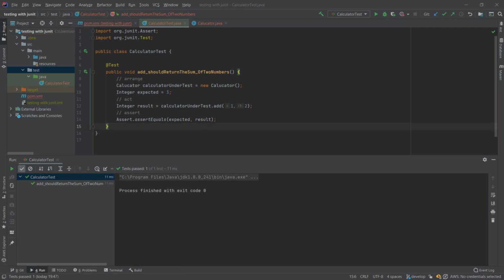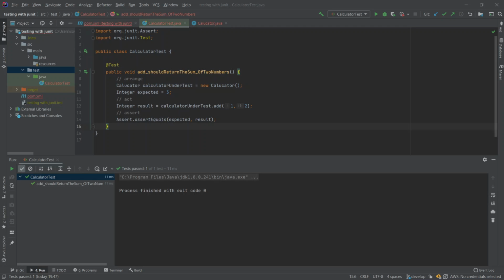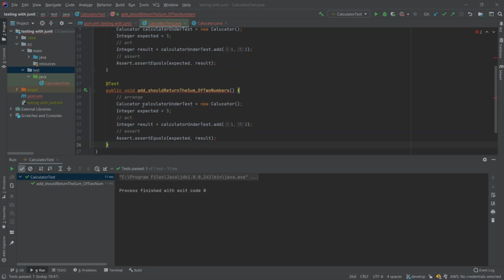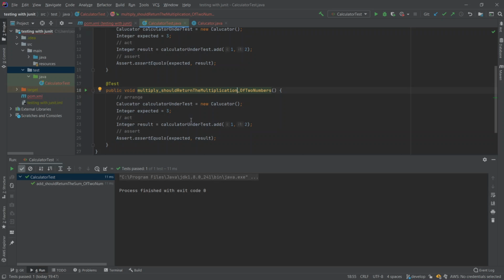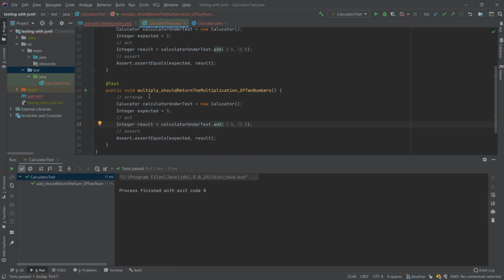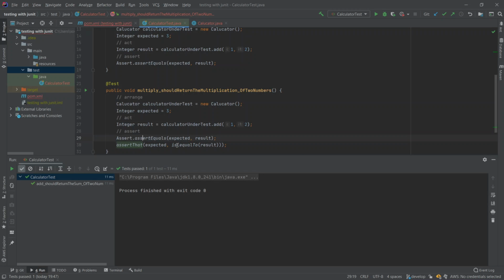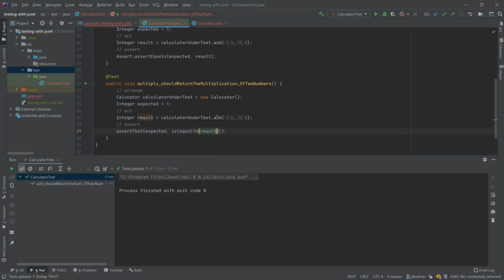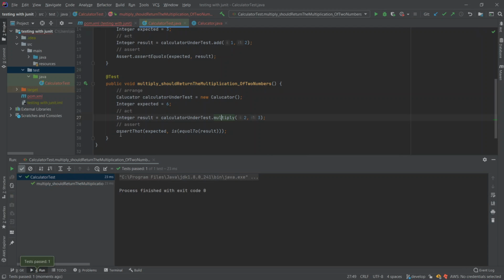part 2 hamcrest